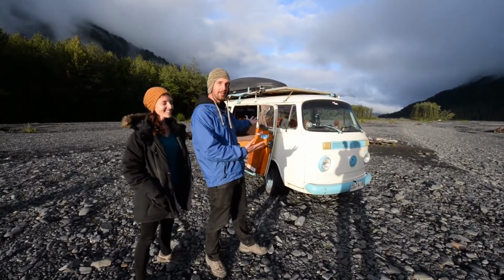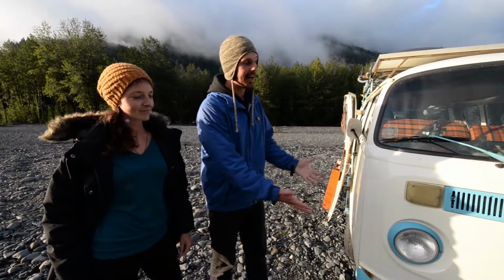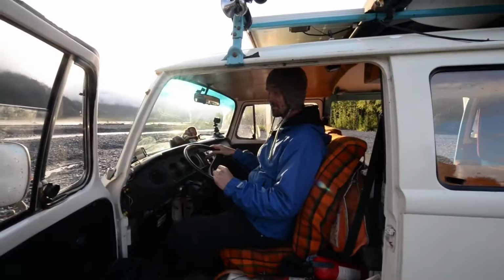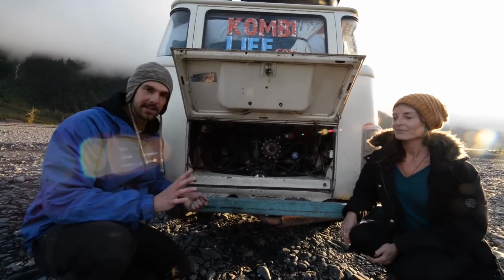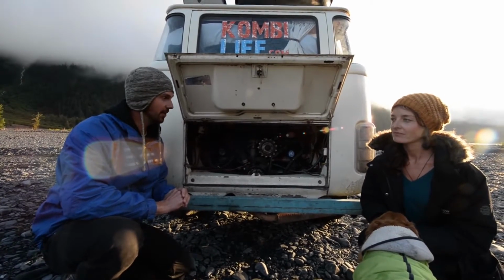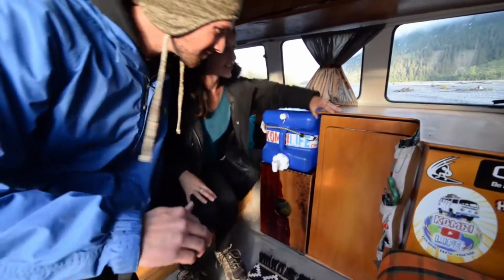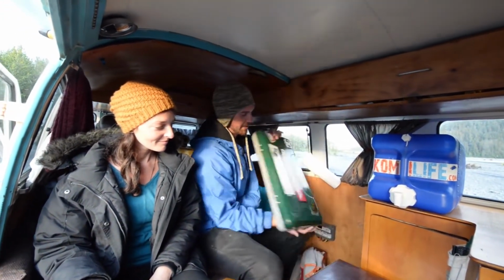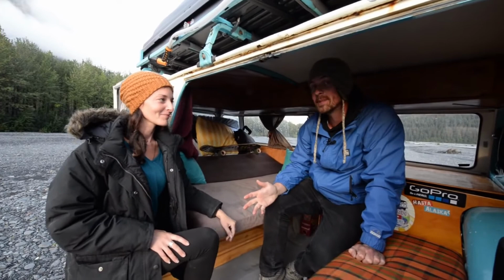VW Bus Motorhome Tiny House ~ Full Tour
Today is a detailed tour of a VW Tiny House Motorhome. At this point they have been travelling for four and half years and enjoying free living and living off grid. They are having an awesome time.
Love how they chose minimalism in order to have more freedom.

Once a month we will give a shout out to one of our subscribers with the best comment in one of our videos.
Credit: Tiny Home Tours
Check back weekly to watch our building process of building a Tiny House on wheels, Tiny House tours and Tiny living product reviews. Gardening , Travel trailer vlogs and working on a more  traditional way of life. Join us on this journey!

~ Help Us Provide Content ~

Need Something On Amazon?

NUMANNA Food Storage You'll Love to eat!
Shop threw our link and you can even receive a special discount!